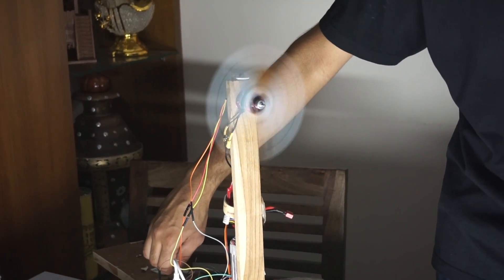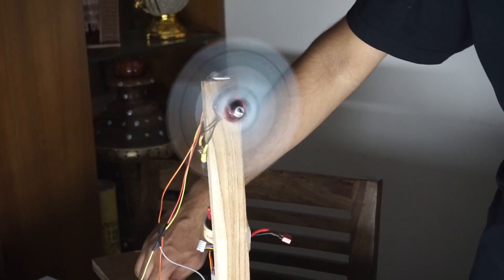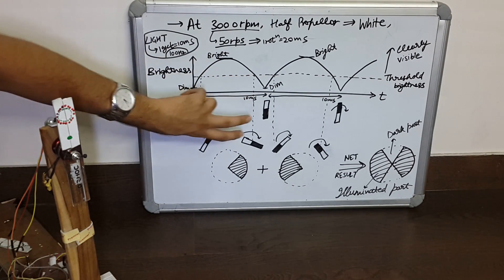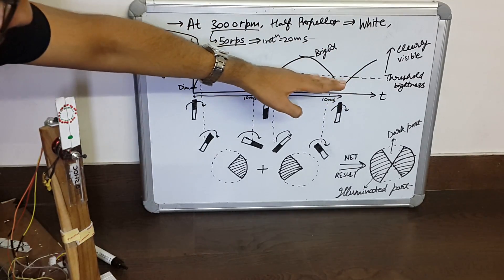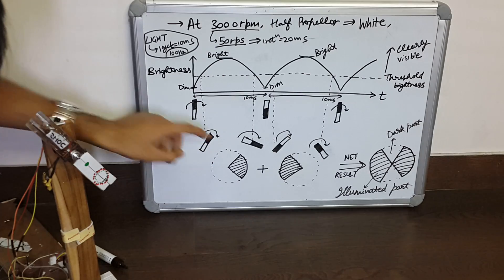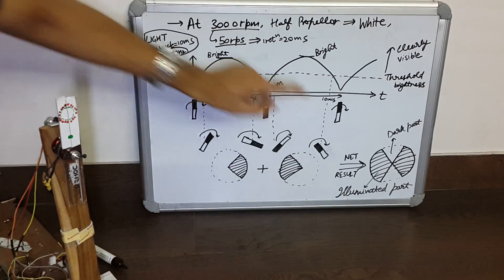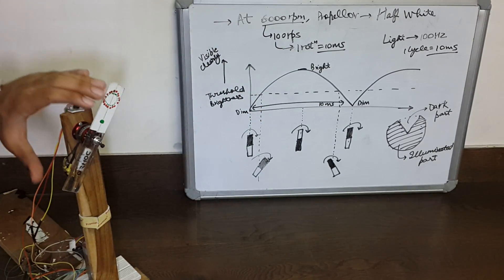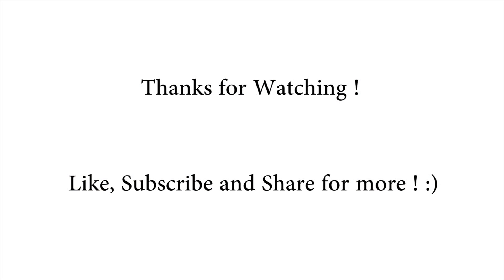Stroboscopic effect due to tubelight (when half propellor is white)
We see the reason behind the pattern observed due to the stroboscopic effect when we have half of the propellor covered with white double tape that reflects light.
The patterns are seen clearly at 3000rpm and 6000rpm.(50rps and 100rps respectively) as the tubelight flickers at 100Hz.

Correction - rpm=revolutions per minute
rps = revolutions per second